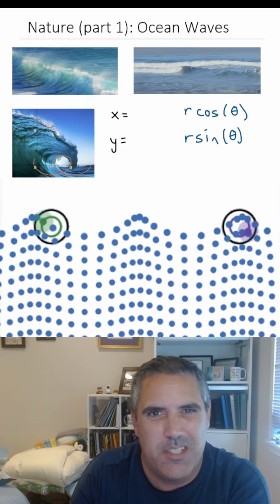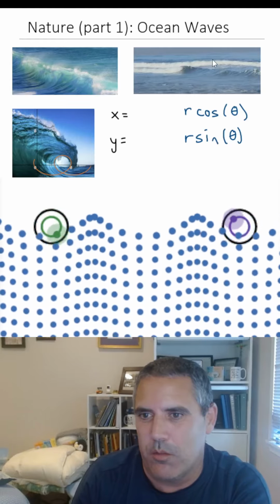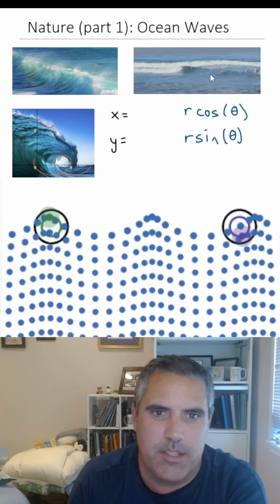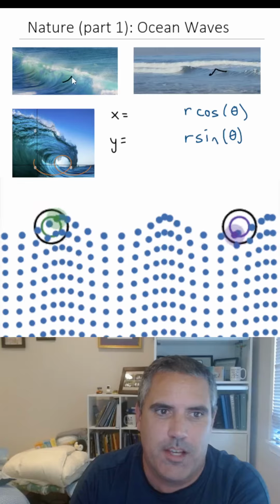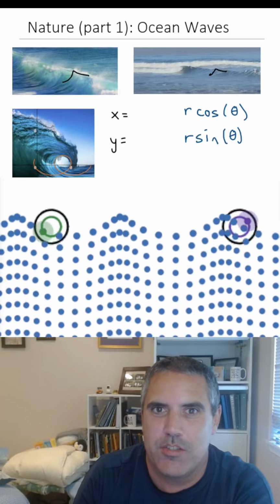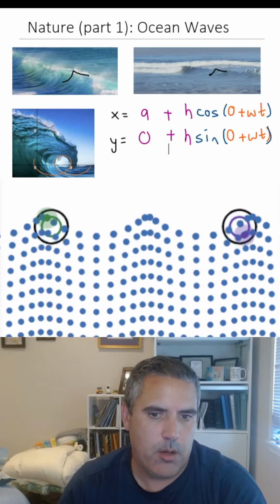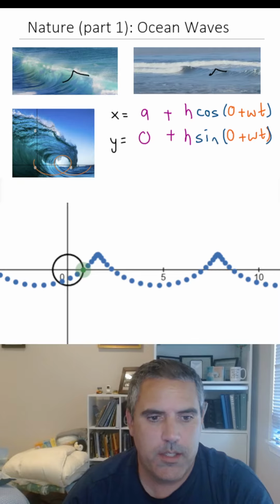Nature Math (part 1): Ocean Waves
A discussion of trochoidal waves which are used to accurately model ocean waves.  I have a long list of math and nature ideas, let me know with your likes and subscriptions if you want me to make more.